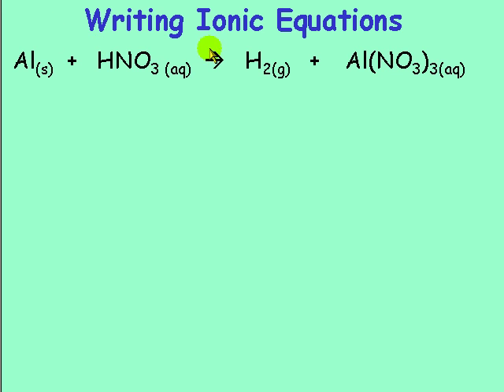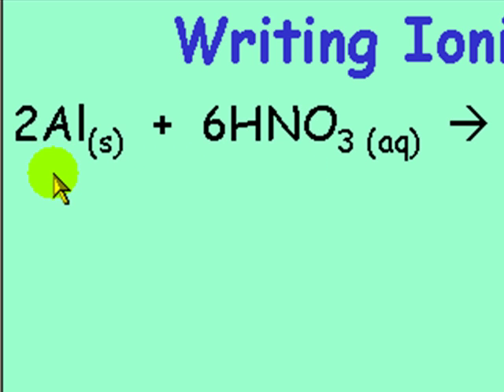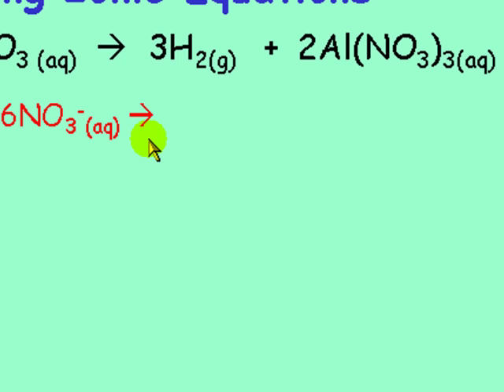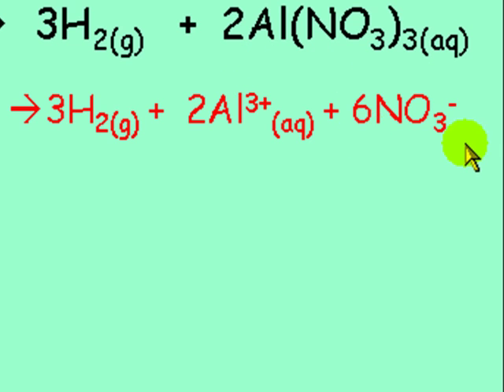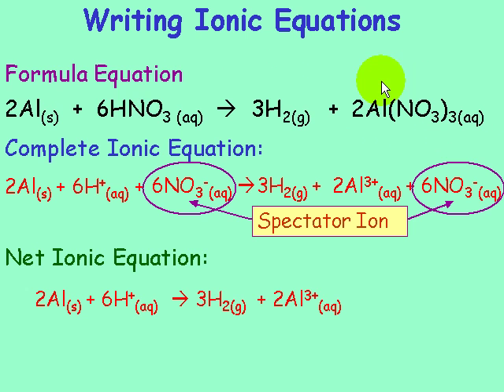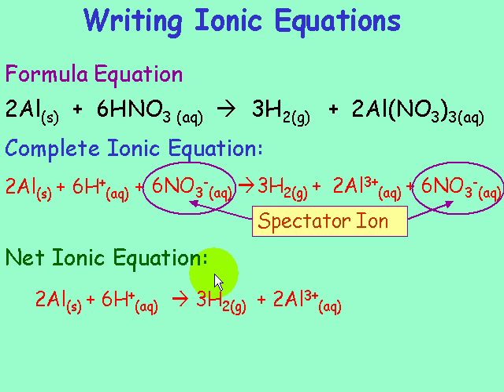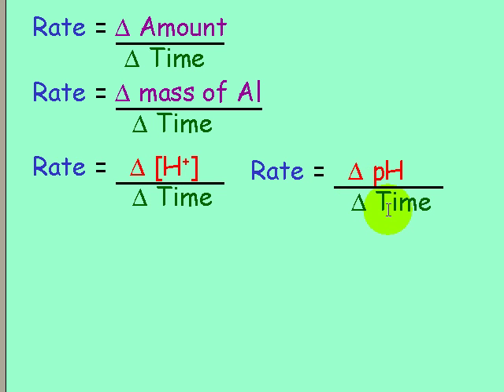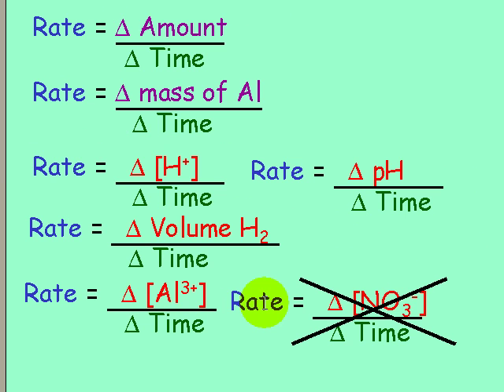Chemflick 1-3 Ionic Equations and Rate Equations.mp4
This video explains how equations for the rate of a chemical reaction in terms of different substances involved can be created using the ionic equation for a reaction.